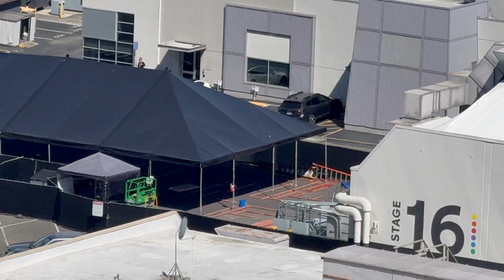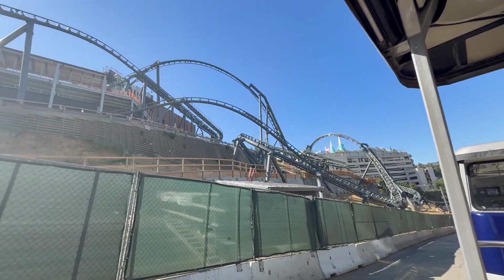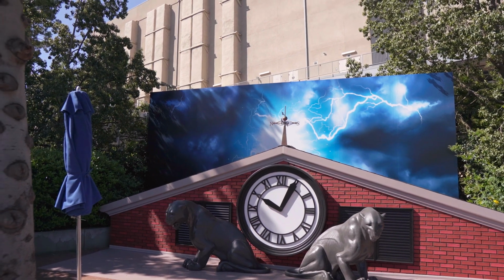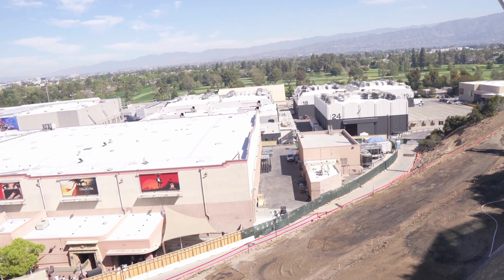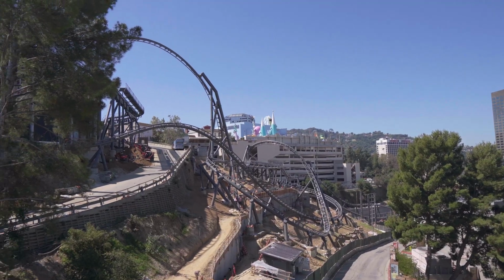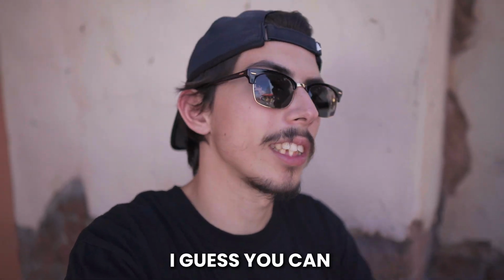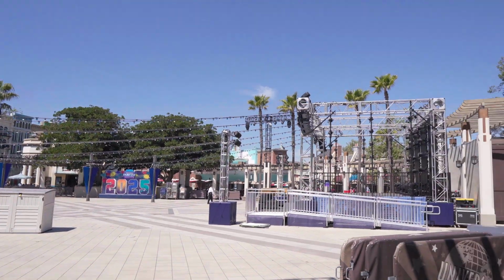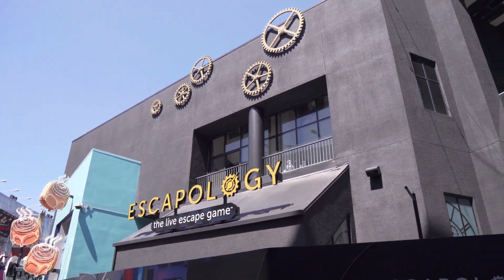Halloween Horror Nights 2025 Construction has STARTED at Universal Studios Hollywood!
Shoutout to @TheHauntline for the Poltergeist nod!

The spooky season is creeping closer, and construction for Halloween Horror Nights 2025 is officially underway at Universal Studios Hollywood! In today’s vlog, we take you around the park to check out the very first signs of haunt build-out — from maze tent setups to mysterious facade work behind the scenes.

We’ll break down everything we spotted, share speculation on what these early developments could mean for this year’s haunted houses, and discuss what fans might expect based on past years and current rumors. It’s an exciting time for HHN fans, and we’re here to document it all from day one!